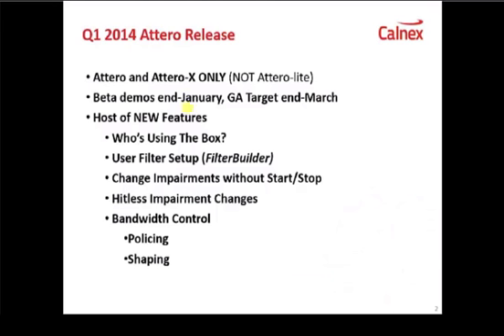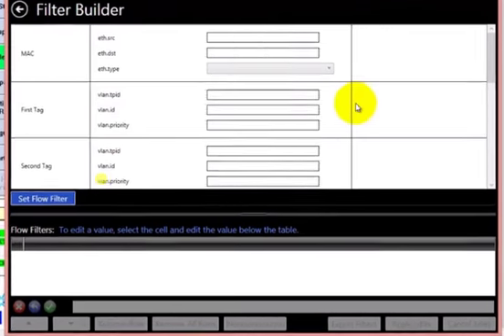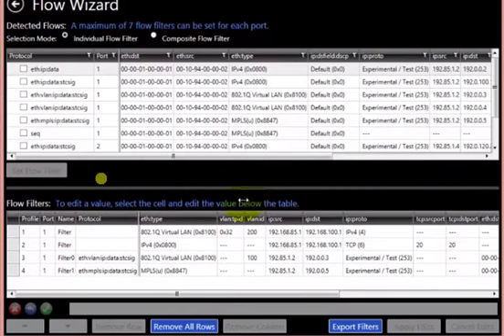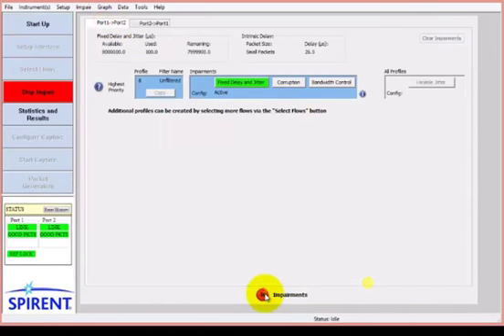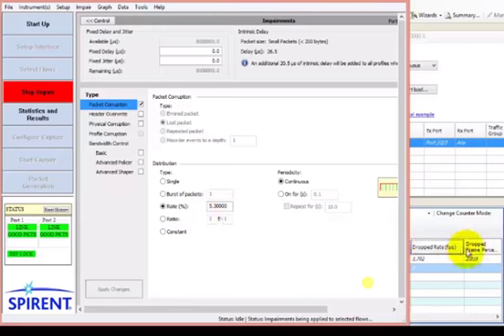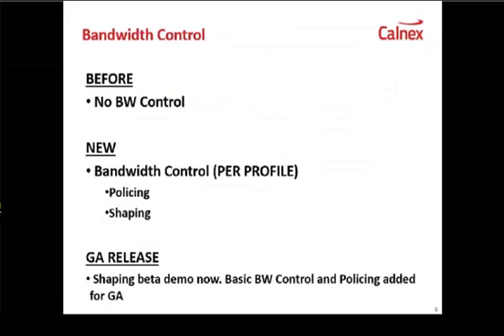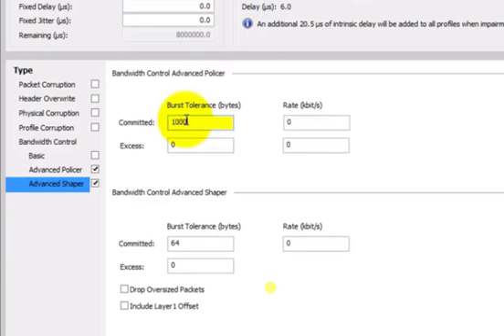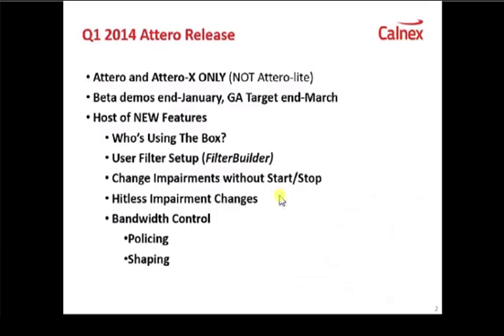Attero New Features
Taking feedback from Spirent and introducing new features into the Attero product line.